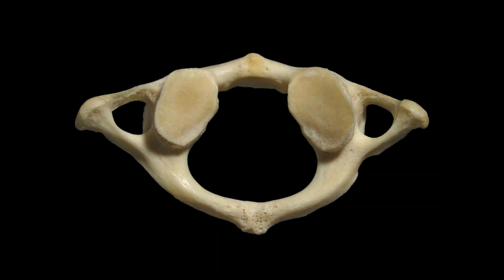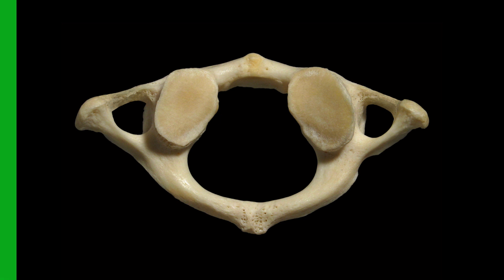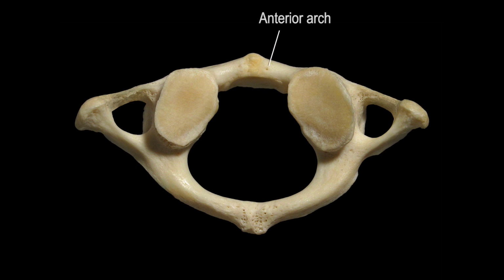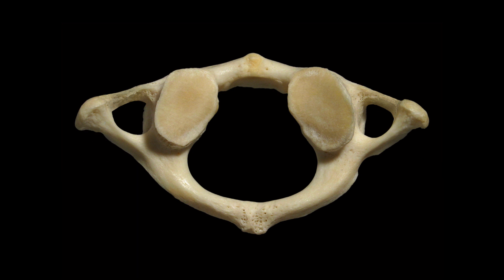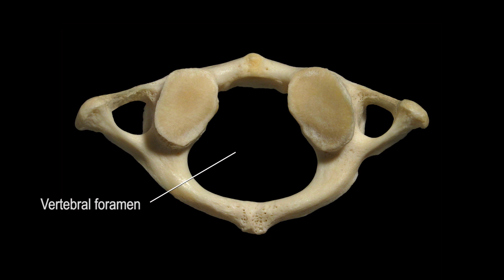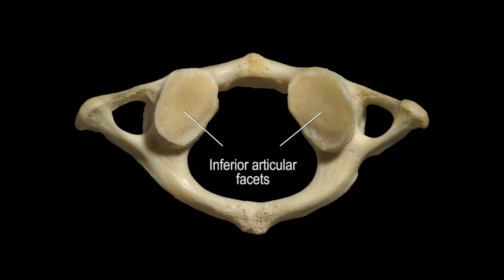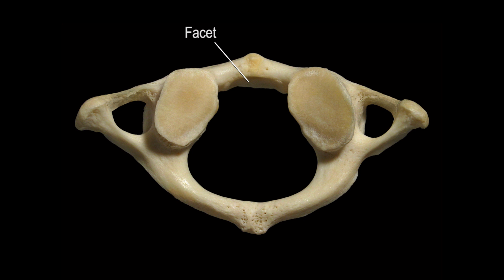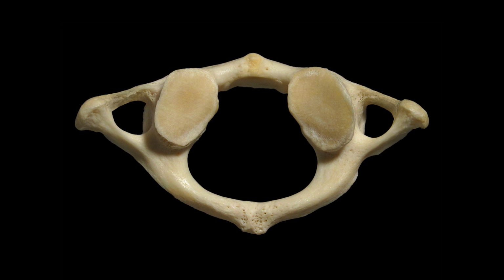Atlas from Below: Inferior View Drawn Anatomy Review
Discover the atlas, the first cervical vertebra, from an inferior perspective with this drawn bone anatomy review video. This educational content is essential for students, chiropractors, and those interested in detailed spinal anatomy. You'll learn:

Inferior Structures: Key features and landmarks of the atlas viewed from underneath.
Anatomical Relations: How the atlas interacts with the axis and supports the skull.
Visual Learning: Drawn illustrations to aid in understanding complex bone structures.
Ideal for a comprehensive study of the cervical spine.

 LearnuMuscles.com for more info!
stretching, muscle stretching, anatomy, muscle anatomy, bone anatomy, learnmuscles.com, massage therapy, therapy, learning, education, ce credits, ce hours, joe muscolino, manual therapy, tutorials, courses, lessons, physical therapy, physiotherapy